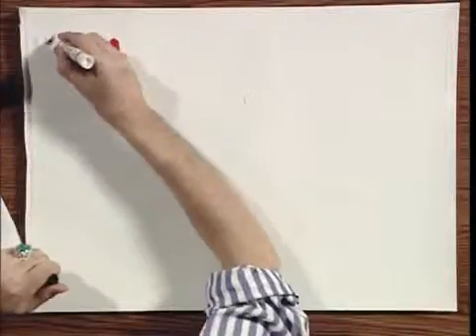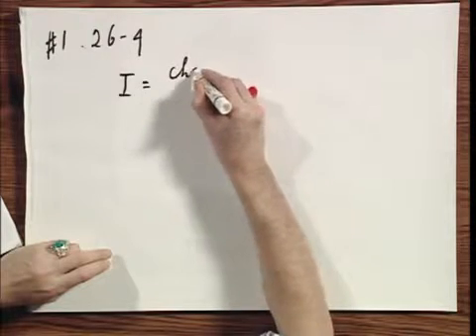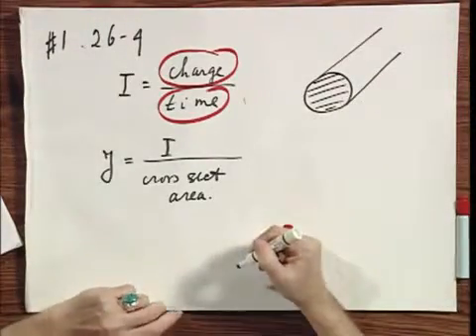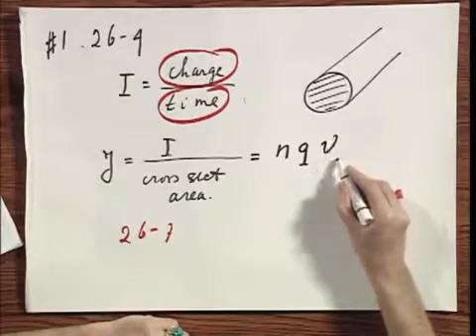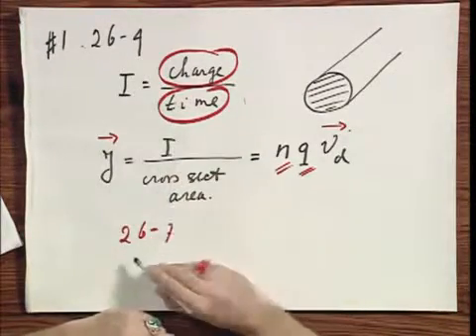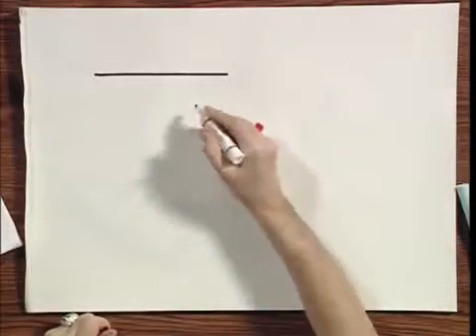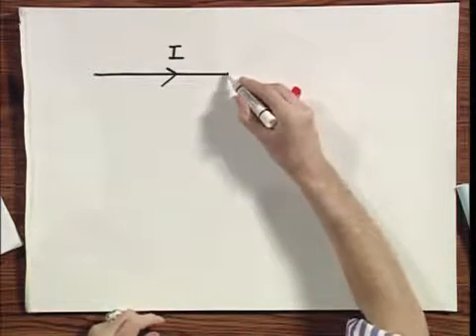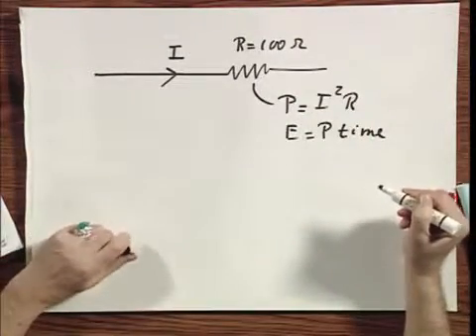Module 1 4 1 MIT 8 02SC Physics II Electricity and Magnetism, Fall 2010 YslOUw5oueQ